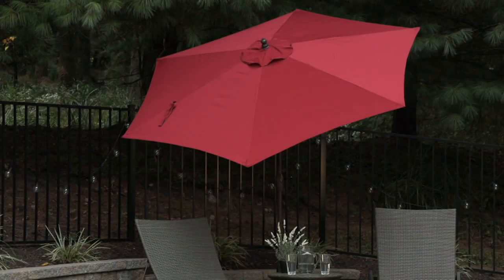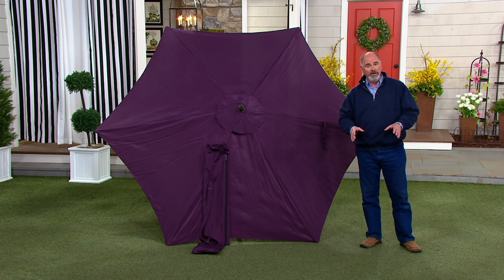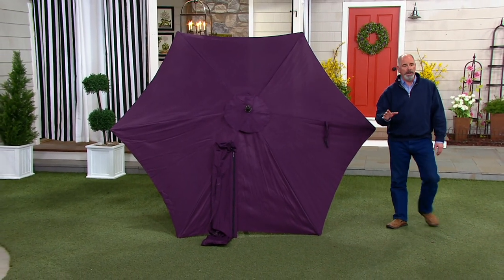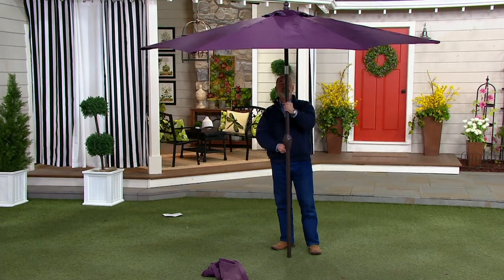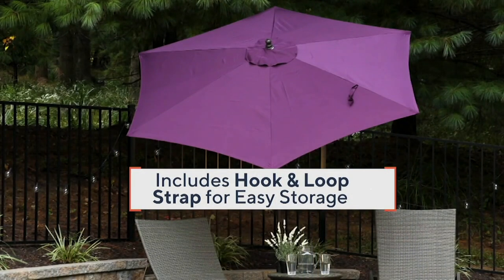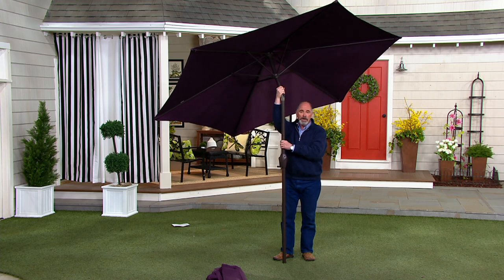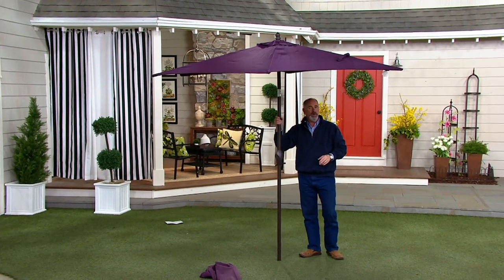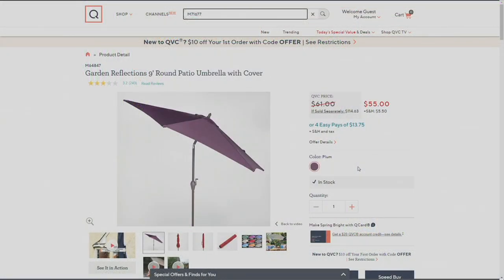Garden Reflections 9' Round Patio Umbrella with Cover on QVC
Garden Reflections 9' Round Patio Umbrella with Cover

Why limit yourself to just dinner outdoors? Indulge yourself with al fresco meals all day long with this Garden Reflections umbrella. It propels your patio into a go-to spot from sunrise to beyond sunset. It cranks open and easily tilts at the press of a button. So you can enjoy shade in seconds as you pair your fresh meals with some fresh air. From Garden Reflections.